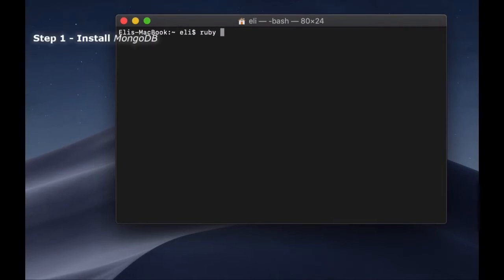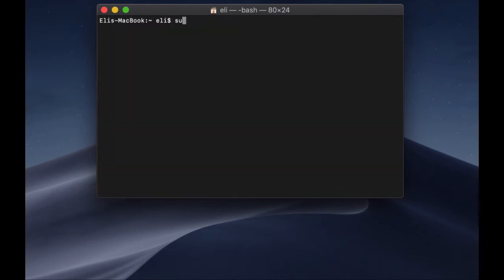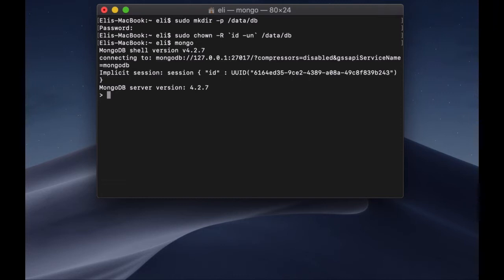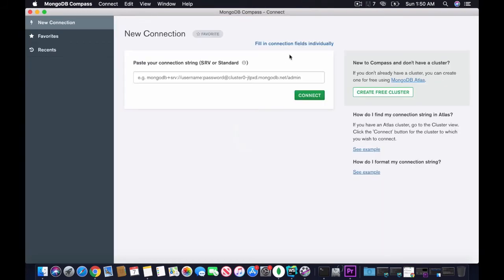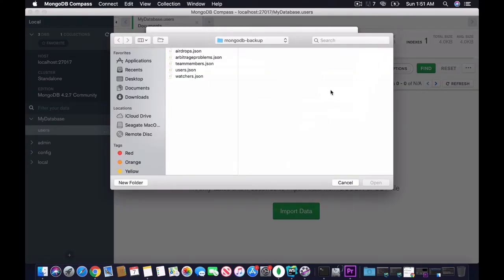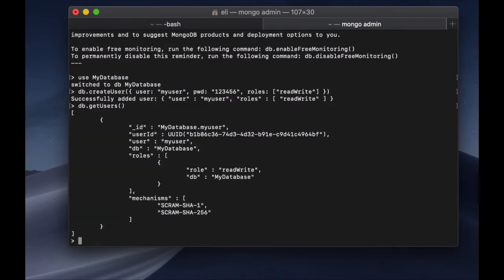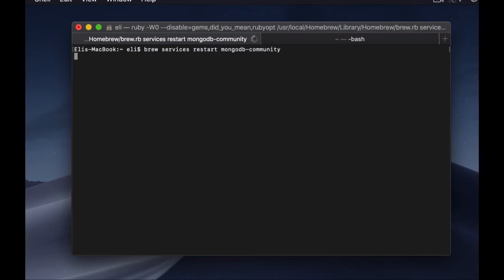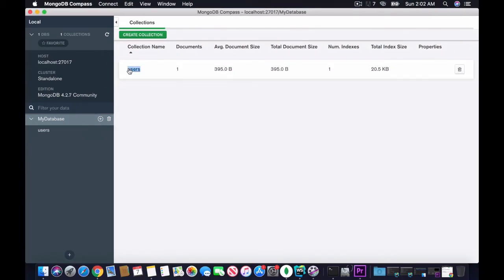Are you still using a traditional SQL database? Set MongoDB on macOS & Ubuntu, GUI & authentication.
Are you still using a traditional SQL database? Stop storing in tables and rows and instant set MongoDB on macOS & your server. Including GUI & authentication.

Follow the steps I am about to show you in this tutorial and you too can learn and use MongoDB in your project in a matter of minutes.

This video is just the coding portion but you can read the article on Medium

Take the Digital Course & Get 40 Pages React Book

Learning React?